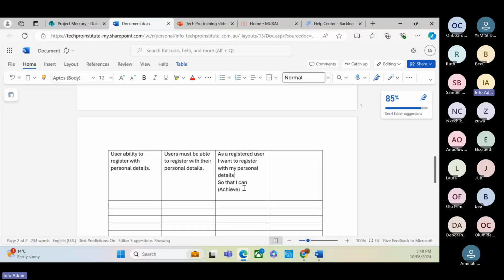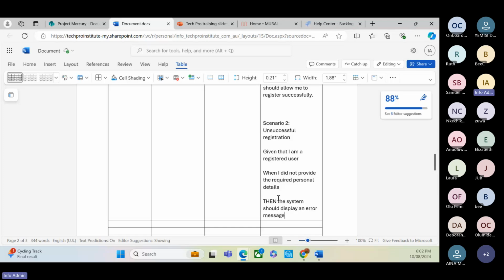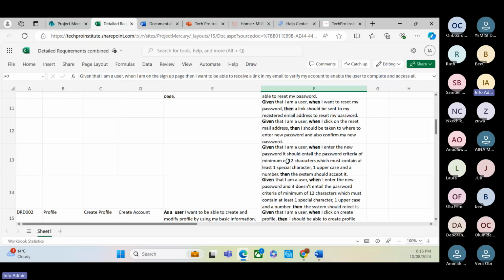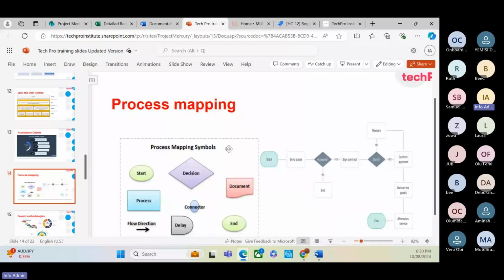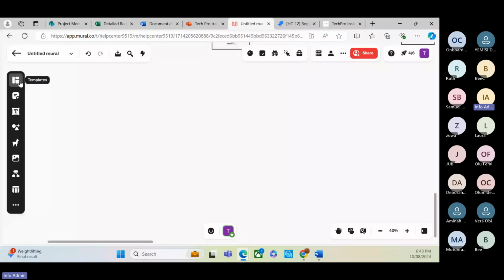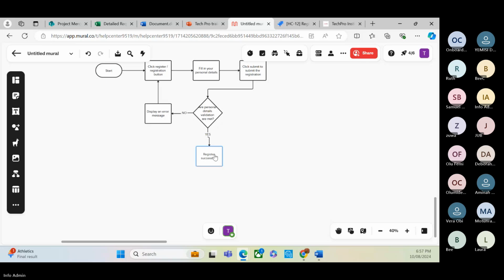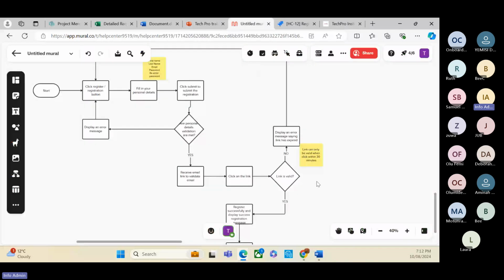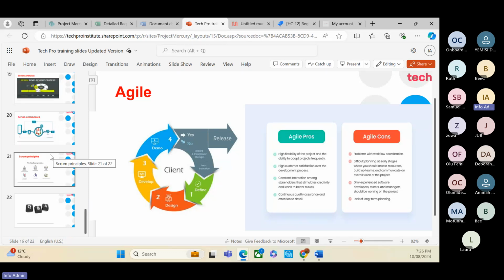Day 3 - Business Analysis and Scrum Master Free Training